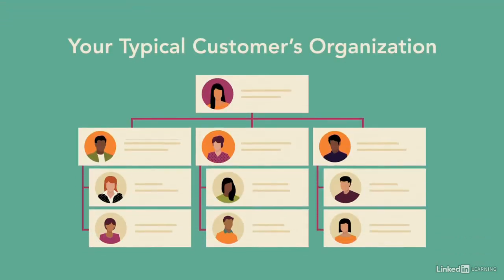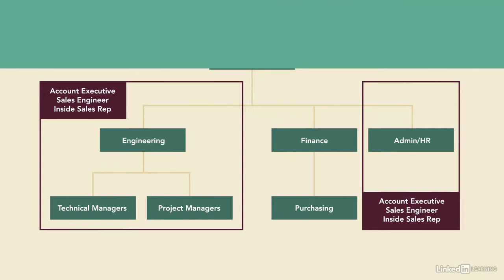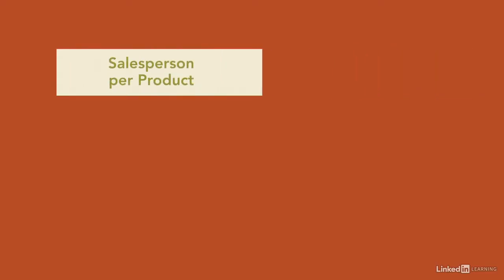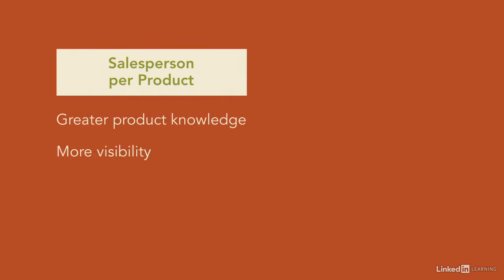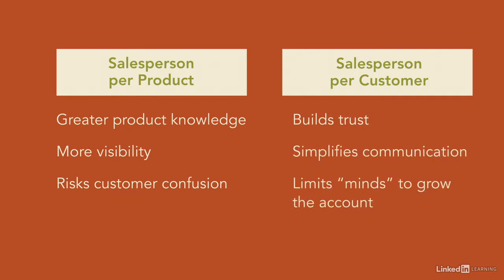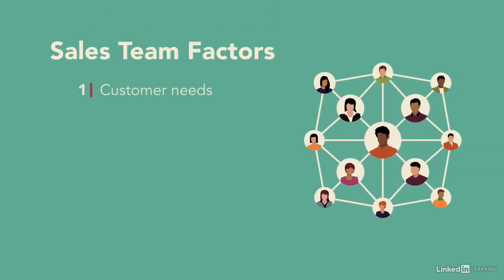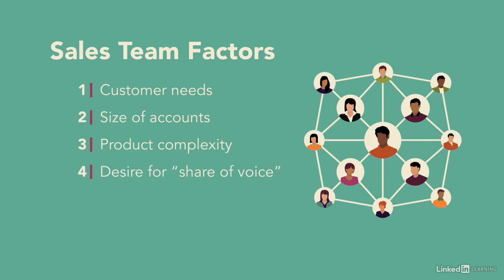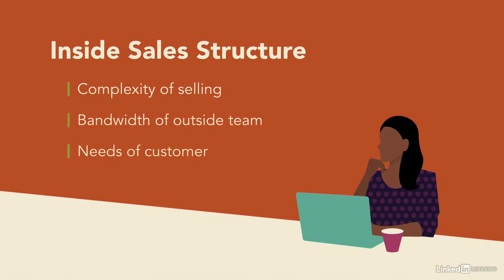3 Building a Cross Selling Strategy Determining your internal sales model